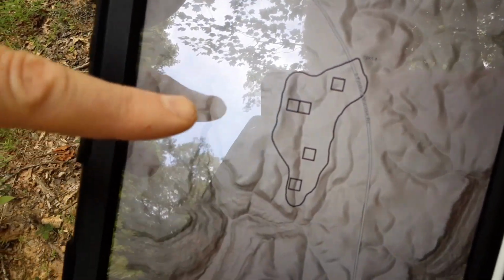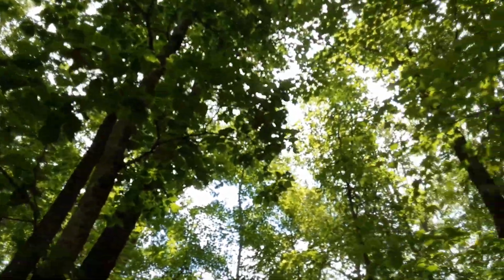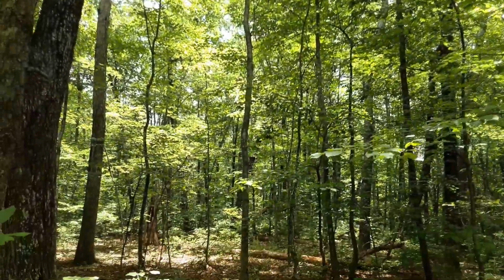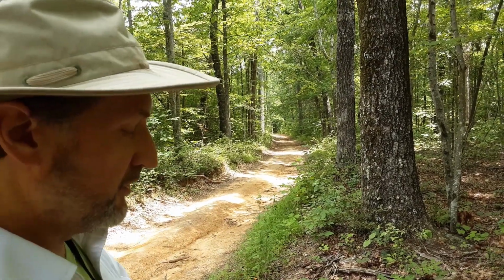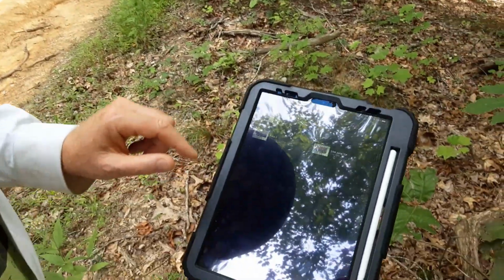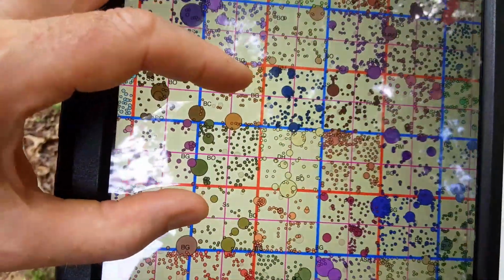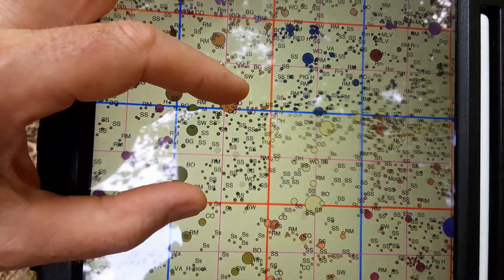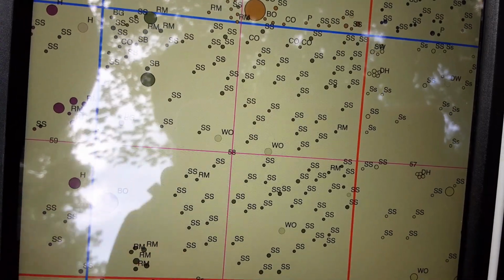Layout of the Cross Creek Forest Dynamics Study Area.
Dr. Jon Evans discusses the original layout of the five research plots that were established in the 1970's to provide fine-scale long-term data on forest dynamics at the Cross Creek watershed, Franklin State Forest, TN. Located near the University of the South at Sewanee, the forest is an old growth remnant on the Cumberland Plateau.